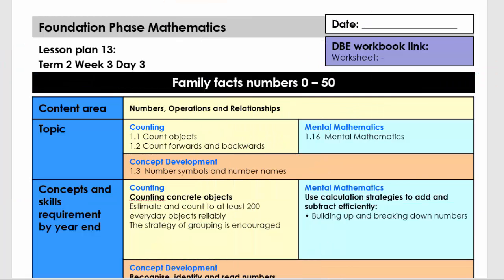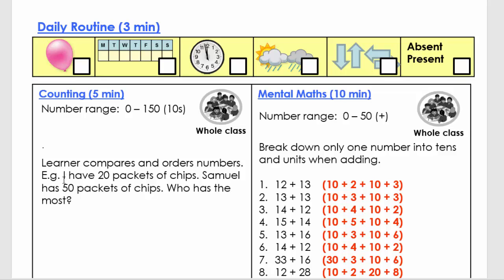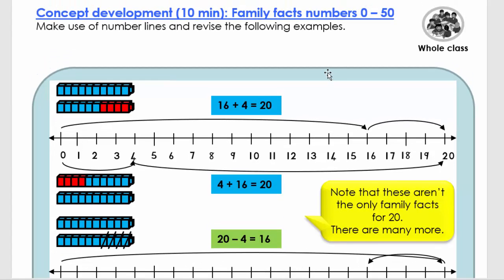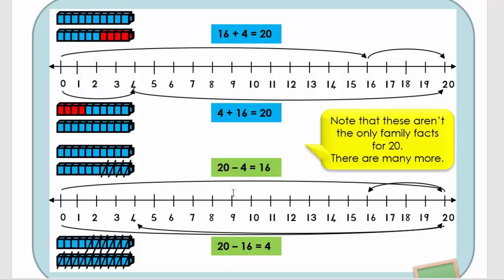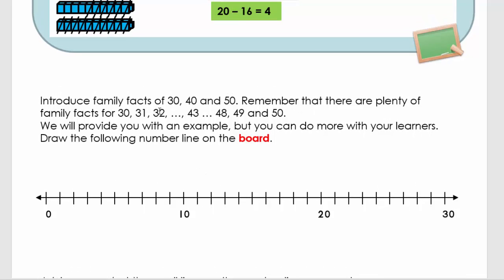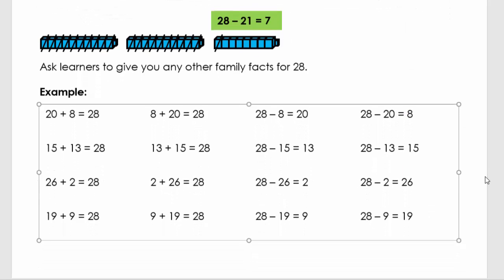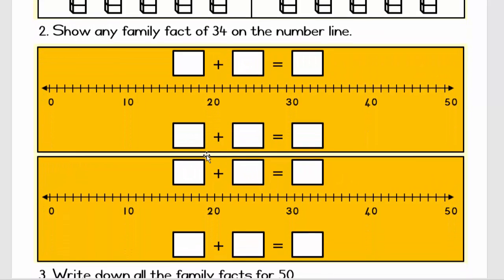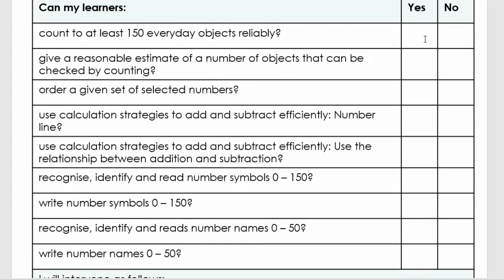Maths Grade 2 Term 2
Family facts numbers 0-50